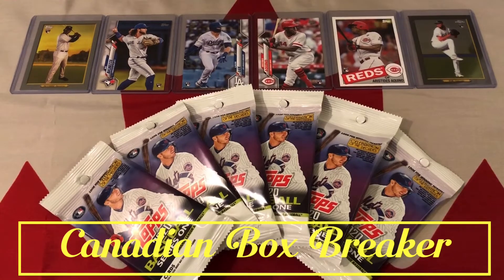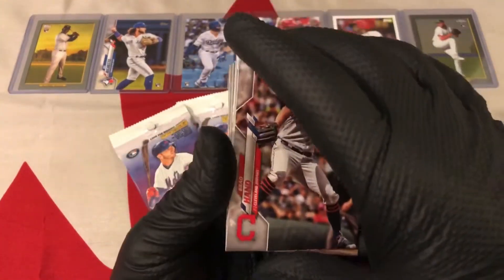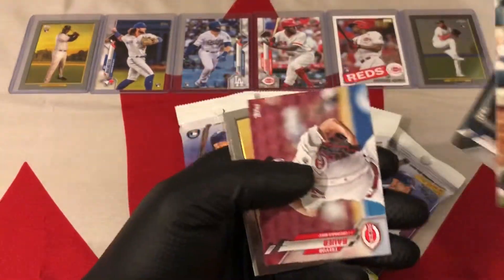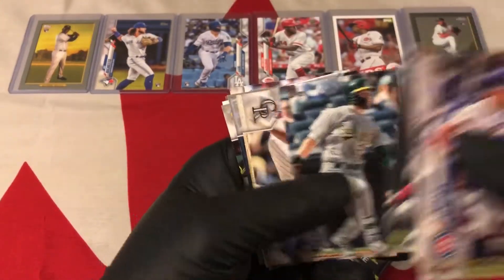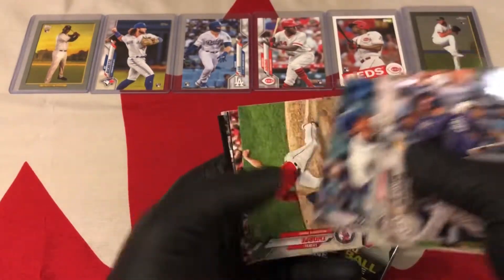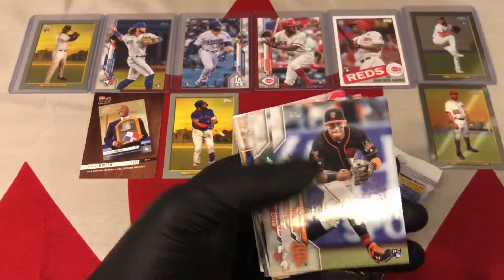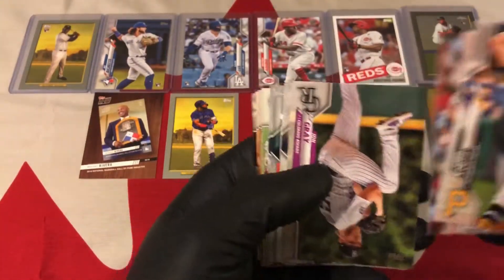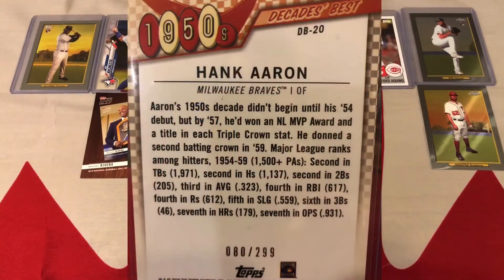2020 Topps Series 1. Hanger Packs.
Found these hanging on the rack so I scooped them up immediately. Always nice to find a numbered Hall of Famer!

**New content always coming**